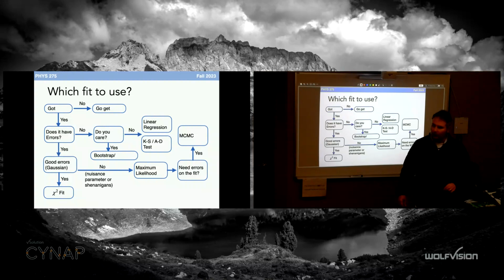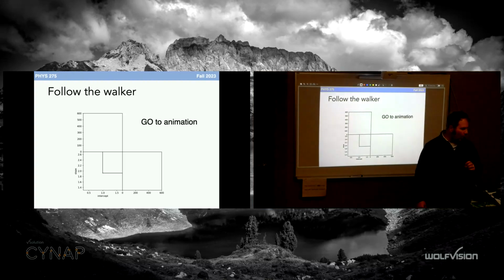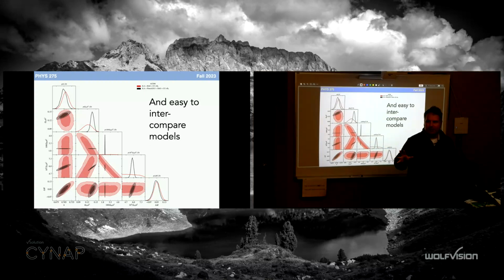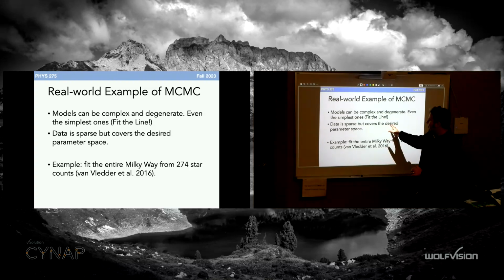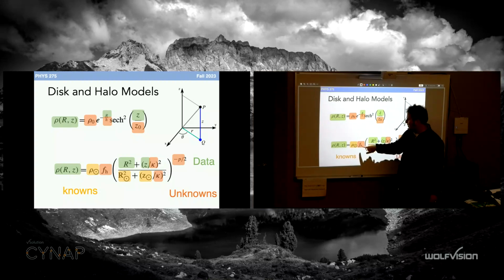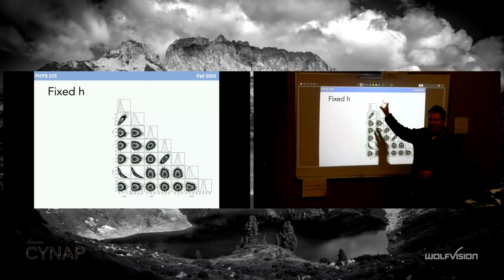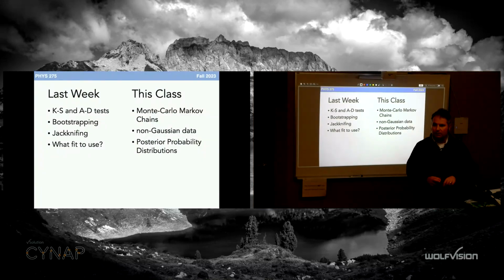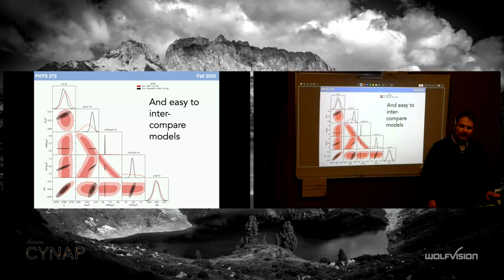P275 2023F Lecture 10 20231030